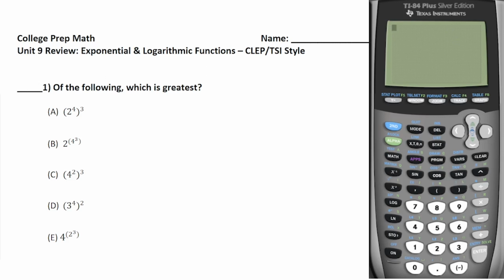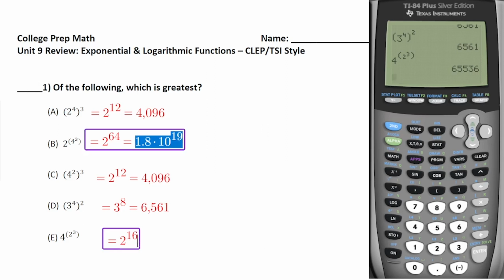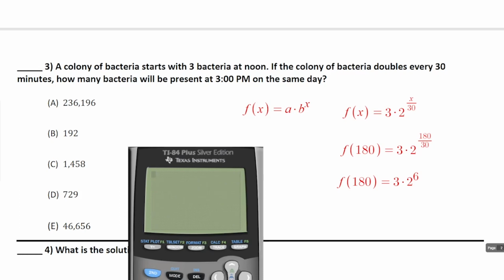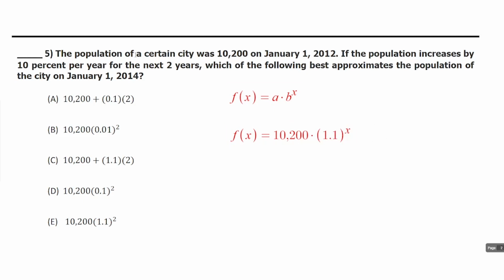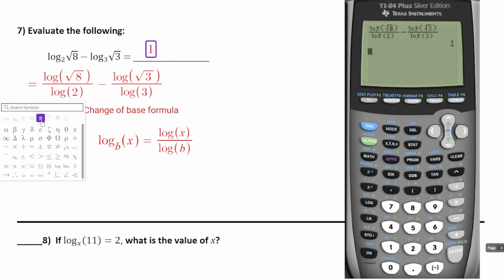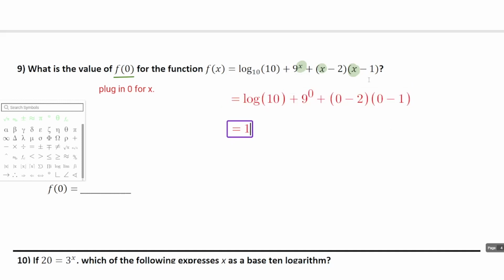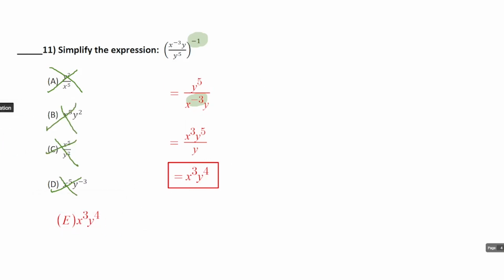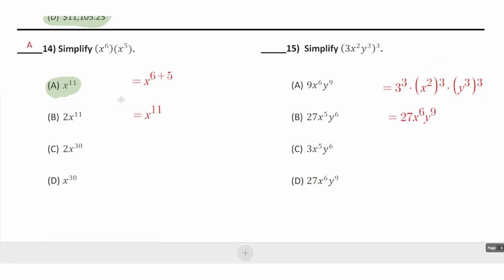college prep math | test prep | exponential & logarithmic functions